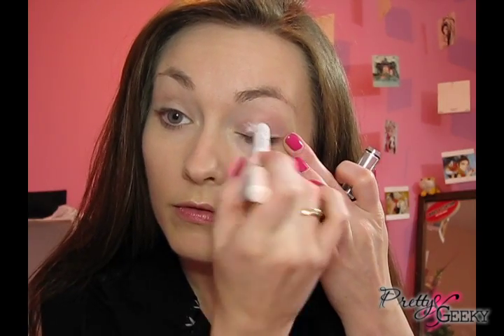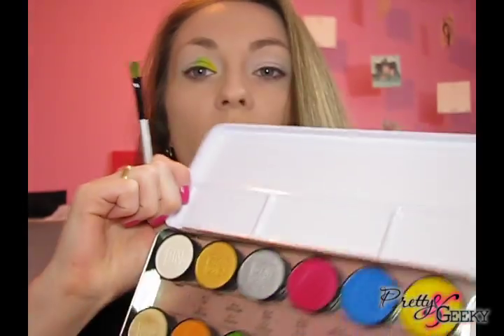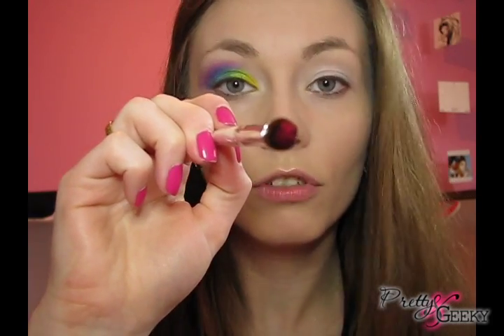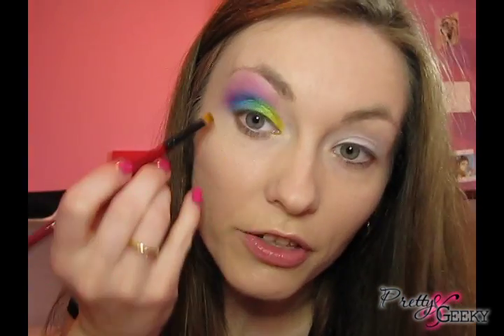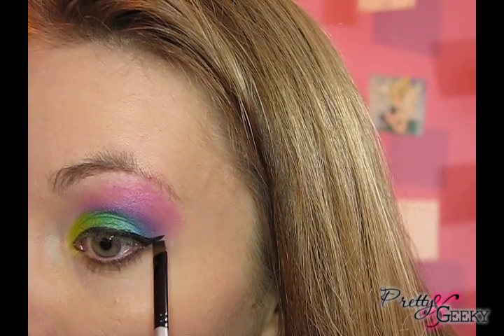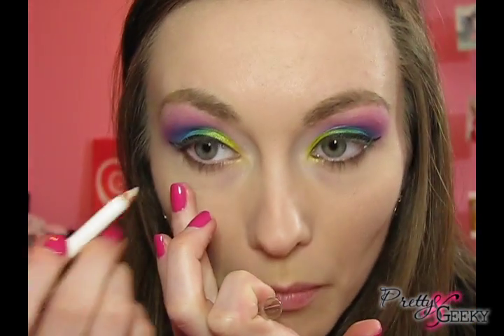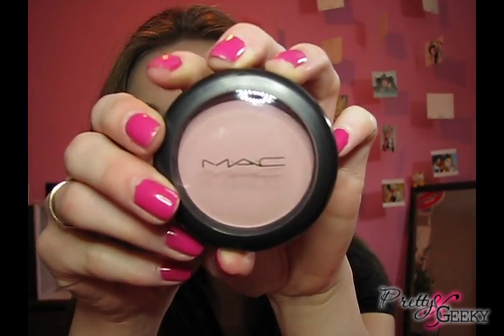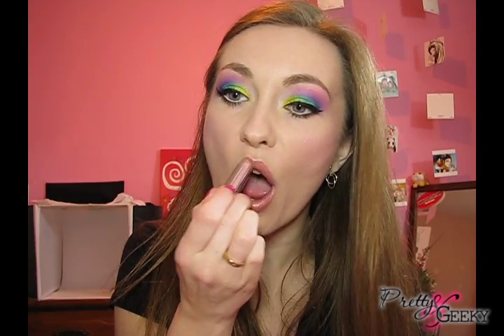Tutorial: Spring Rainbow Extravaganza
OH LOOK! I finally made another video!!

A few things: This video was filmed April 20th, 2012 so when I refer to my birthday as being 'yesterday', I actually mean April 19th. Also, I started this video as if I was going to do both eyes back to back but then I changed my mind so that's why the continuity sucks lol

What I used for this look:

Ben Nye Grande Lumiere Palette
Sleek Makeup Storm i-Divine Palette
Hard Candy 1,000 Lashes Fiberized Mascara
Revlon Grow Luscious Mascara
Bonnebell Eyeliner, White
Faces Eyeshadow, #240
MAC Pink Cult Blush - Limited Edition; Released in-store April 5th, 2012
Physician's Formula Translucent Pearl Highlighter
Revlon Lip Butter, Creme Brulee

Follow me on DailyBooth!